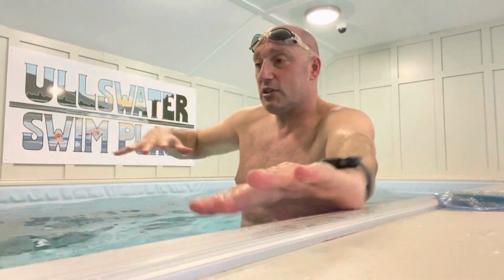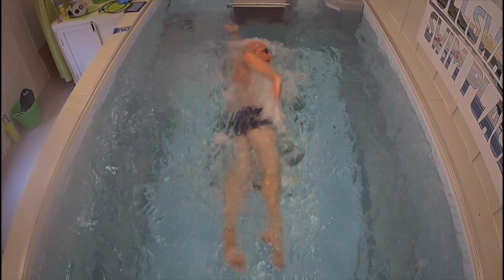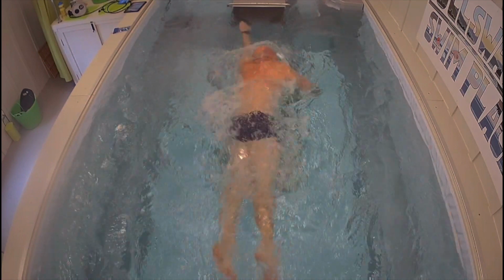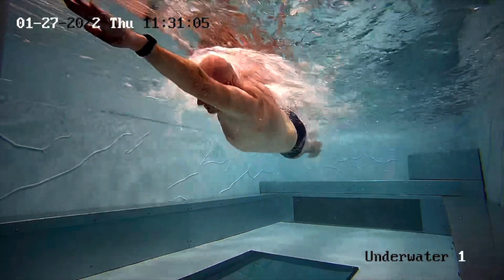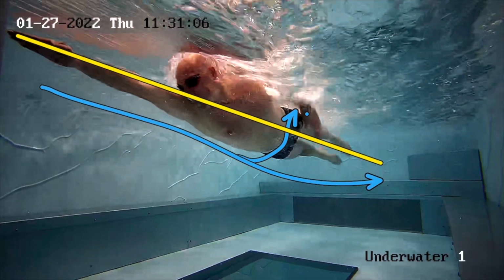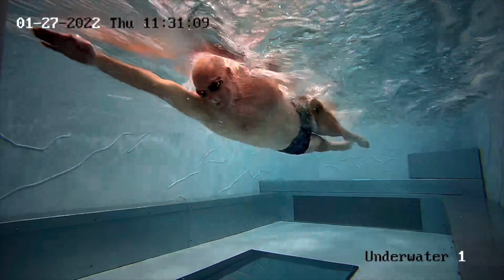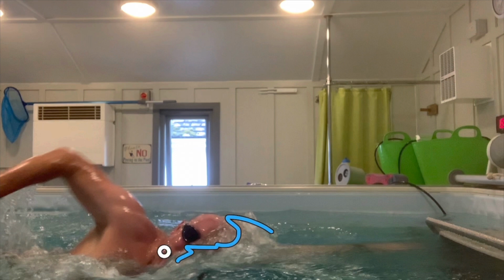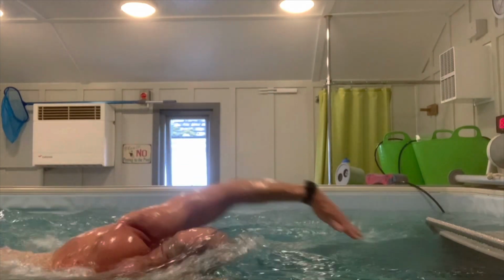How to swim the best Open Water Stroke... Long & Strong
Looking at two of the worlds fastest open water swims Florian Wellbrock and Ferry Weertman - we look at one of the best open water swimming technique.   Closer to a catch-up than windmilling. Staying streamlined in the water.
I coach 100’s of triathletes and long distance swimmers and going long and strong is a great type of swimming technique.
You can come along for a coaching session at Ullswater Swim Place by checking out the